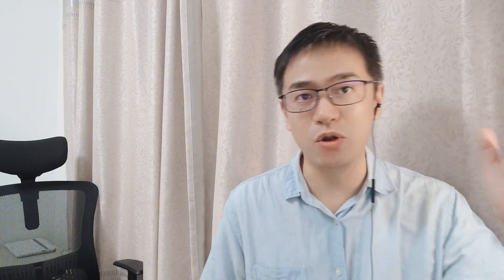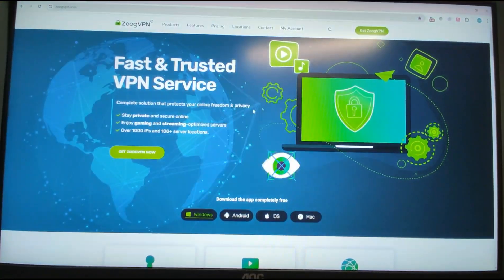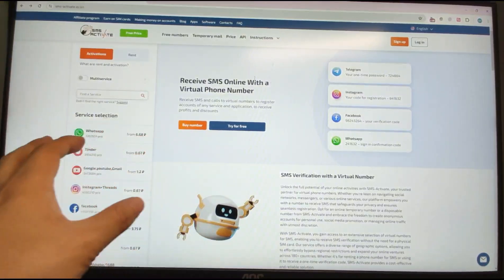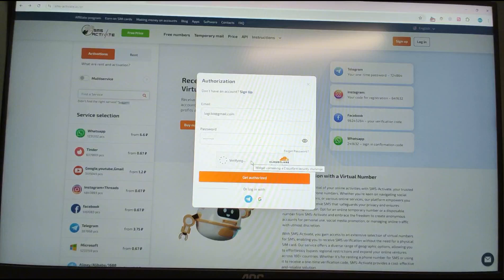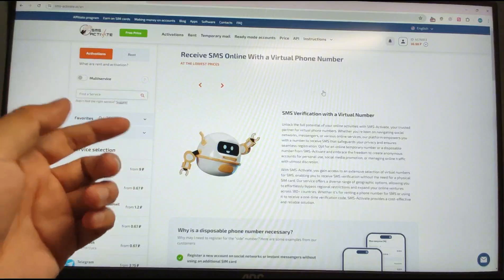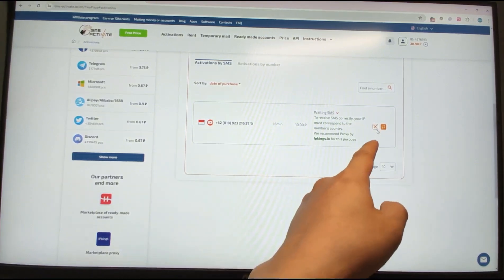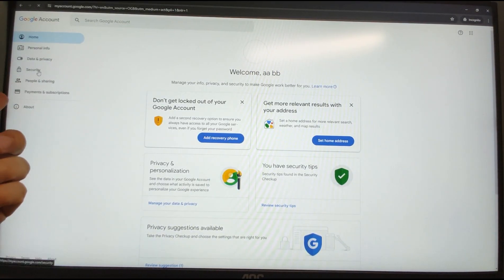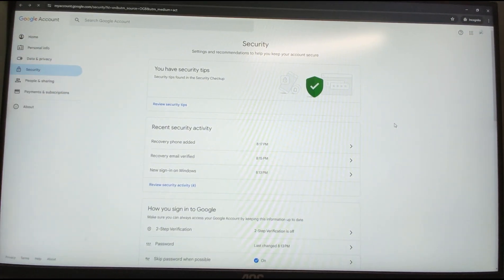I use VPN to register new Google account to fix the region not supported by Gemini and receive sms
Use SMS activation website to rent a mobile number to get verification code